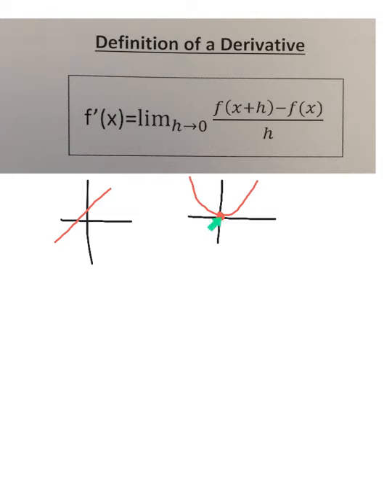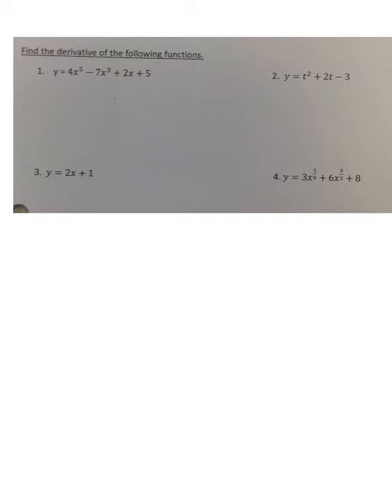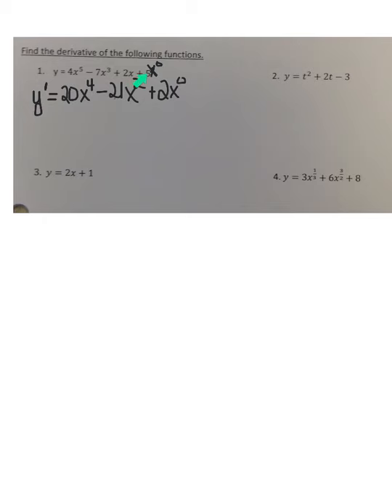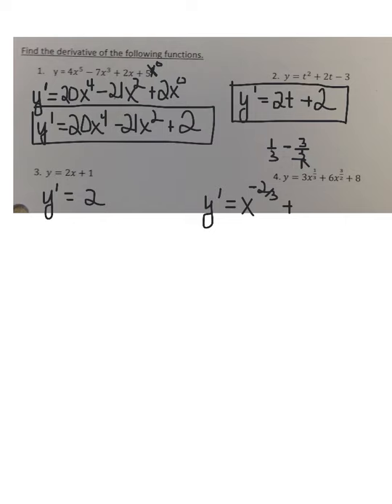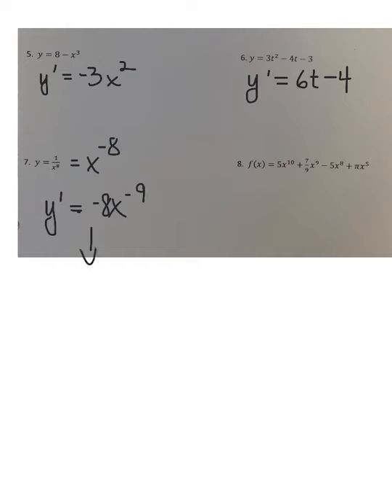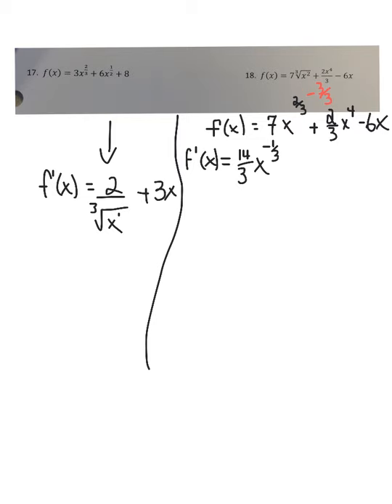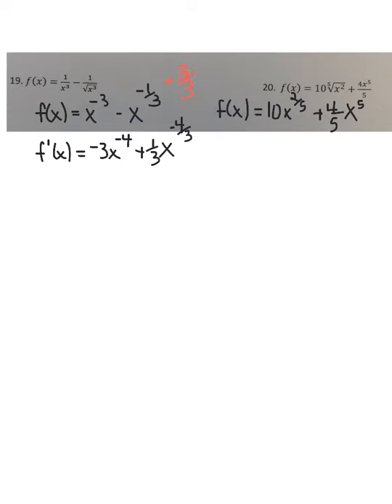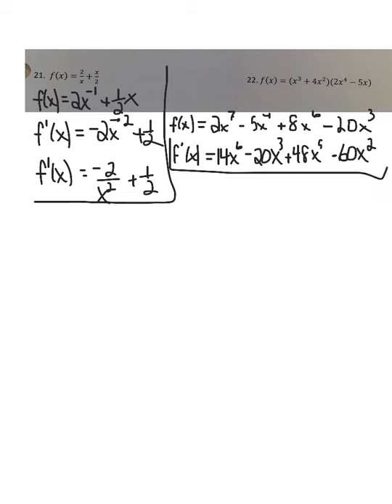PCH-Definition of Derivatives